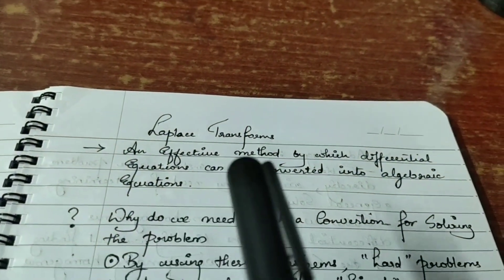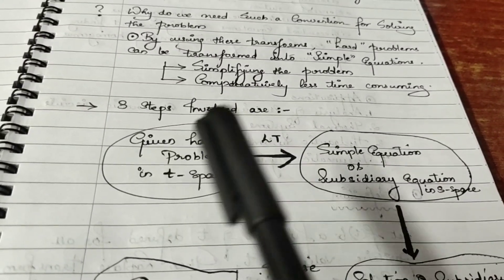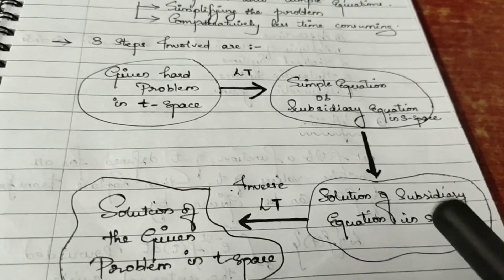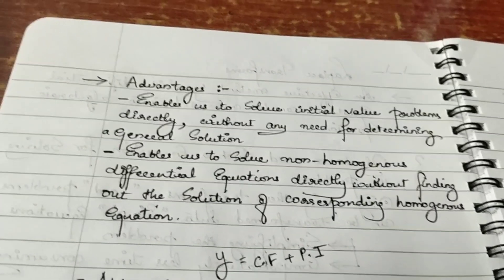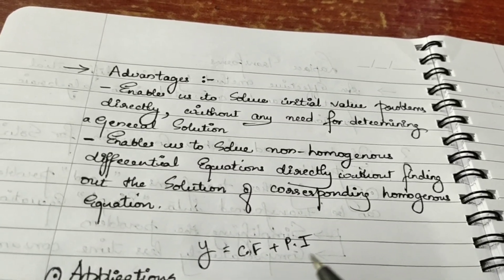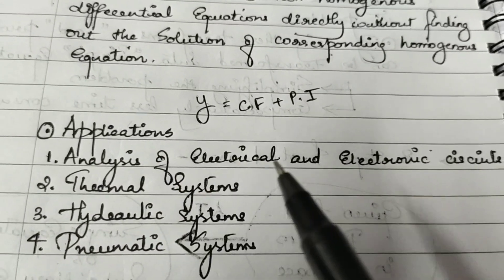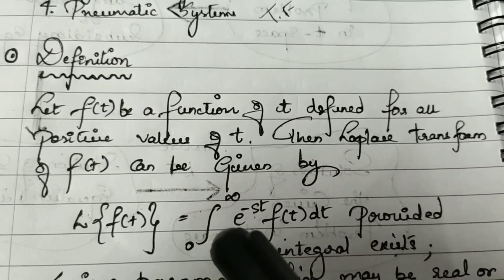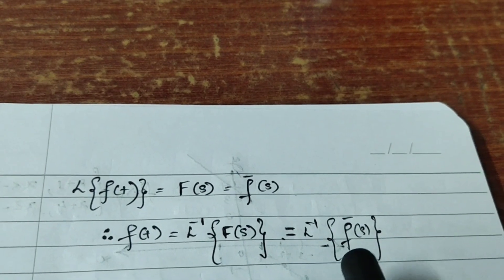Laplace Transforms - Part 1 || Introduction|Existence Conditions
Concepts explained in detail
Introduction - 00:00
Introduction to LT and steps involved in LT - 00:21
Advantages of LT - 01:46
Applications of LT - 03:01
Definition of LT - 03:25
Existence conditions - 04:16